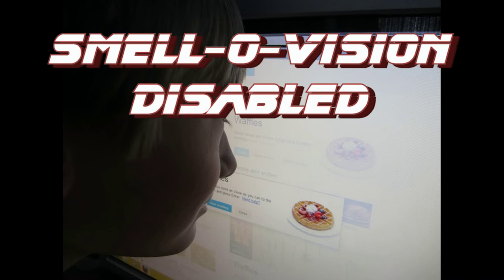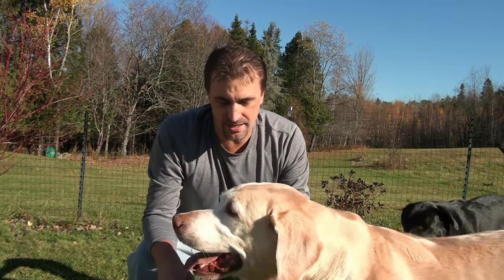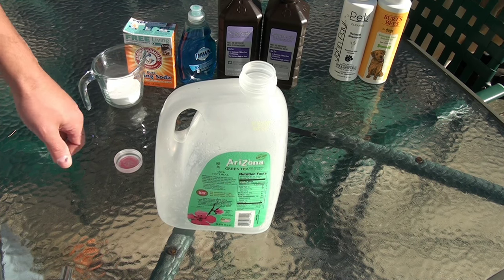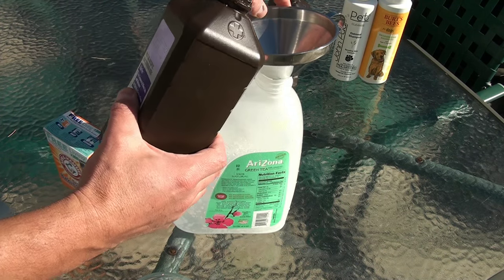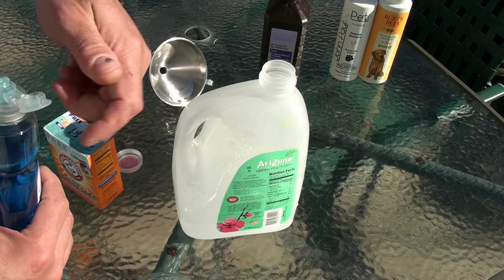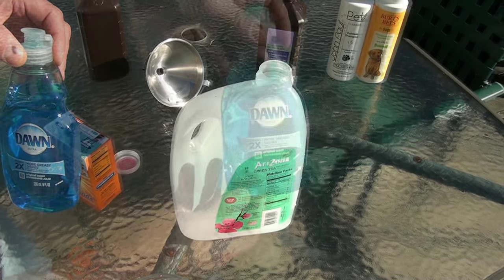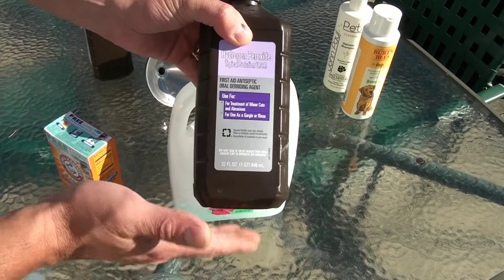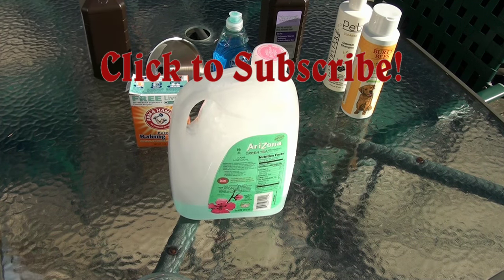How to Remove Skunk Odor From Your Dogs - Baking Soda Hydrogen Peroxide Dish Soap De-Skunk Solution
Dog Deskunk Shampoo on Amazon
Dog Vitamines on Amazon
Dog Deodorizing Shampoo on Amazon

This video quickly covers a solution to remove the skunk smell from your dog after it has been sprayed.  The process covered in this video is one of many that work, but it's seems to be the one that works best for me.  CAUTION:  Do not get the de-skunk solution into your dogs eyes. Do not leave this solution on too long, or it may bleach your dogs fur.  De-skunking your dog is not a fun task, but it's worth it and this de-skunk solution works!

 - 1\4 cup of baking soda
 - 1 quart of 3% hydrogen peroxide
 - 1 teaspoon of dish detergent
 - Wet down dog with water
 - Begin applying the solution to various areas, working into fur
 - Work through fur for about 5 minutes
 - Quick rinse
 - Wash with dog shampoo
 - Rinse thoroughly